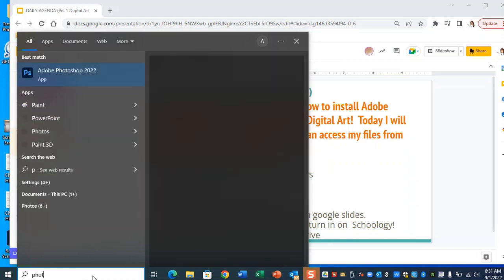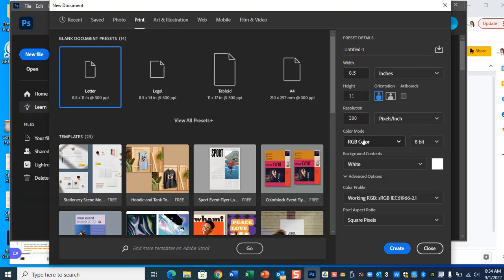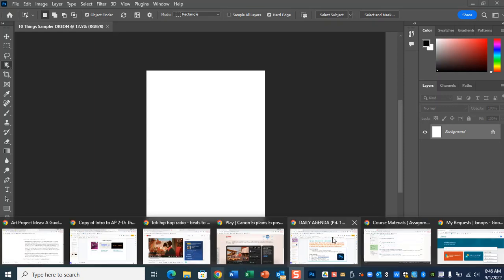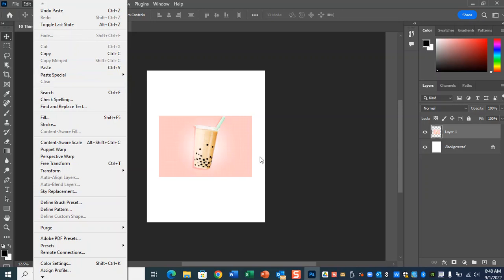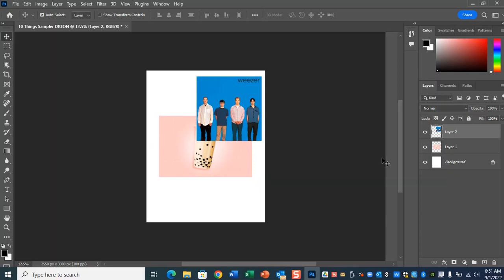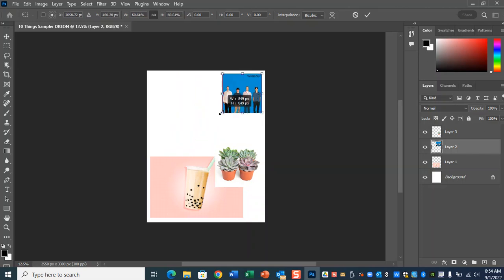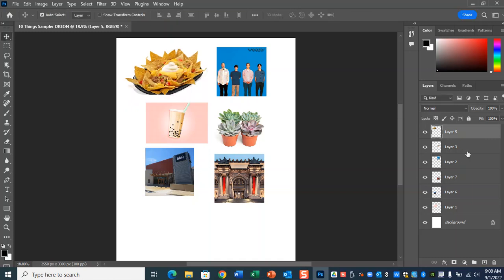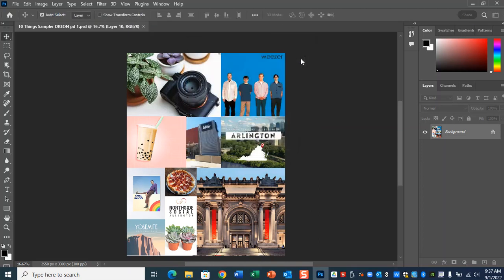10 Things Sampler Creating a New Document and Setting up PS Workspace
Welcome to Digital Art;  What is Digital Art? ; Virtual Design Studio?